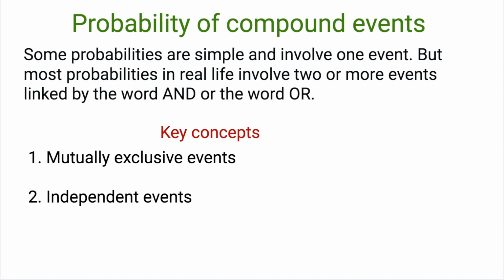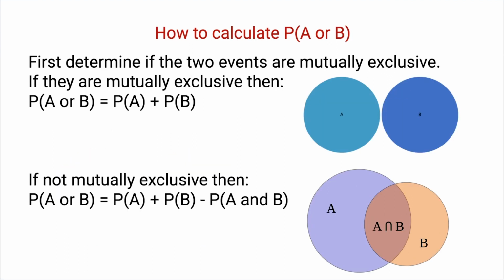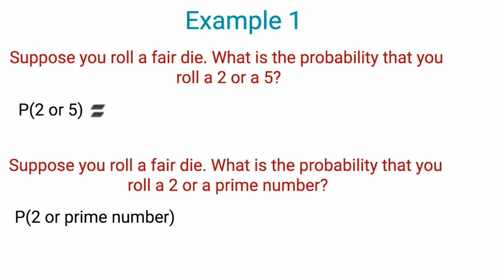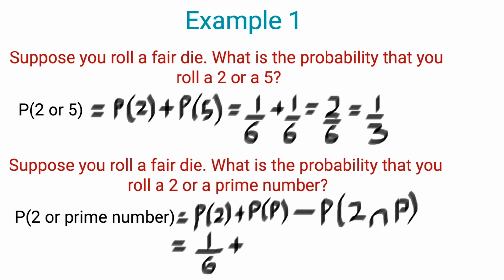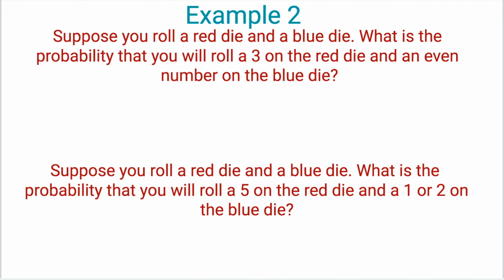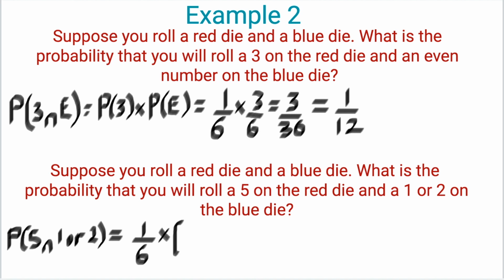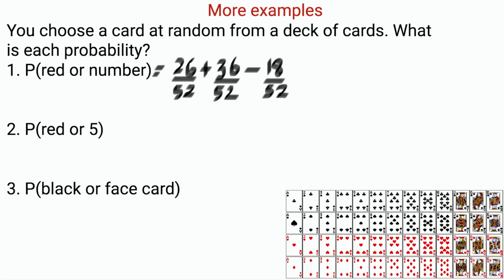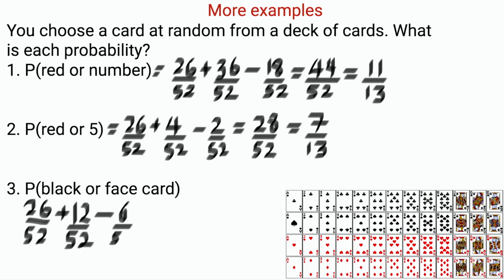How to easily understand Math mutually exclusive & independent events in one video | KCSE Exam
In this video, I explain the difference between mutually exclusive events and independent events. Even they seem similar, they are very much different. Mutually exclusive events don't have any common outcomes or overlapping outcomes. Independent events on the other hand, are events which don't affect the probability of each other.
One of the key words that is typically associated with the concept of mutually exclusive events is "OR". The keyword that is typically associated with independent events is "AND". Whenever you're solving a word problem, begin by determining whether or not the events are mutually exclusive or if they are independent after observing the keyword. If you get this wrong, then the probability of the events will be affected. In addition to receiving a detailed explanation, I will also review several examples.